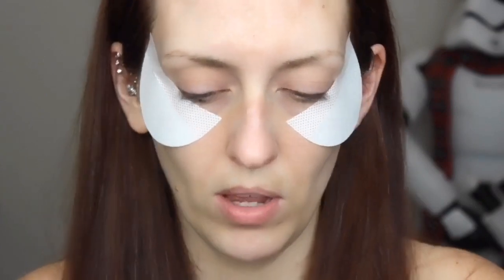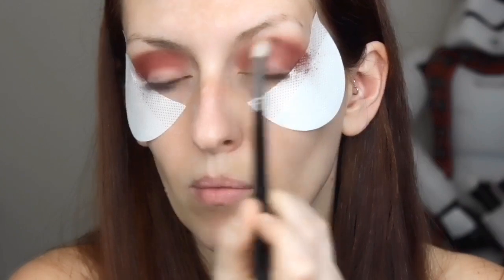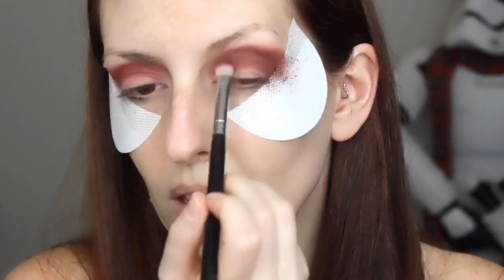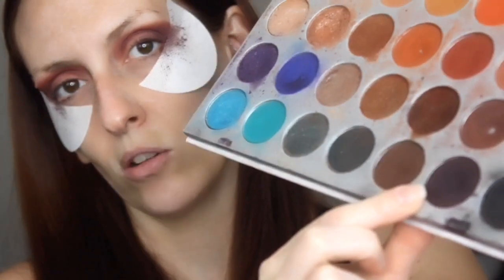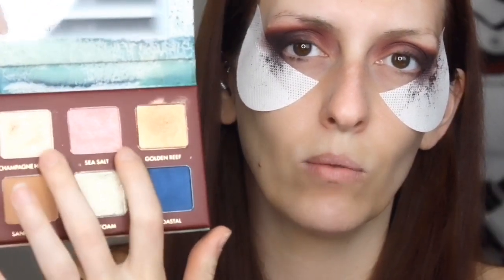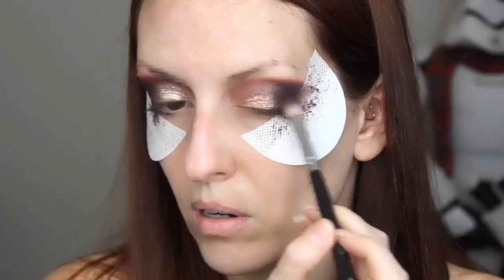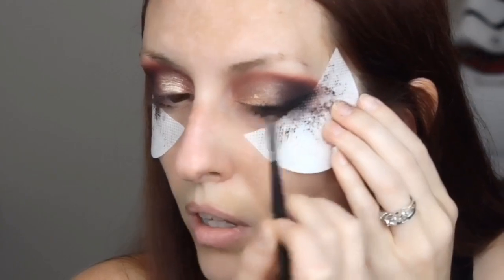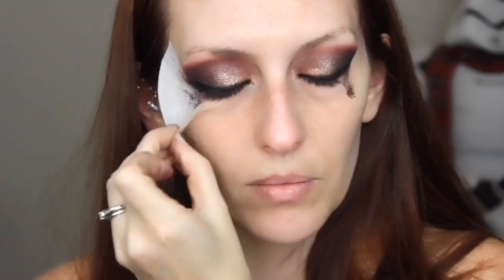~ Sultry Date Night Makeup Look using the Huda Beauty Mauve Obsessions|July Ipsy Box Product Review~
~ 📏💄Join the Glamorous Geek Family!! 💄📏~

All the deets you need down here!! 👇🏻

PRODUCTS USED:

EYES:
Morphe Jaclyn Hill Palette: Soda Pop, Abyss, Enlight, and Beam
Wander Beauty Wanderess Seascape Palette: Champagne Harbor
Thrive Cosmetics Liquid Lash Extension Mascara Length and Volume

FACE:
Touch in SOL pretty filter waterful glow cream
Drunk Elephant: D-Bronzi Anti-Pollution Sunshine Drops
Drunk Elephant: Umbre Tint Physical Daily Defense Protection SPF 30
Yensa tone up primer essential glow
Tarte CC under-eye corrector
Fenty Beauty Pro Filter Foundation 185
Fenty Beauty Pro Filter Instant Retouch Concealer
Essence Brighten Up Banana Powder
RCMA Translucent setting powder.
Tarte Amazonian Clay Waterproof bronzer in Park Ave Princess.
Tarte Amazonian Clay 12 Hour Blush: Seduce
Ofra Cosmetics highlighter in Rodeo Drive
Loreal Brow Stylist Definer: Dark Blond
NYX Control Freak Clear Eyebrow Gel.
Pixie Skin Treats Glow Mist

LIPS:
Bite Beauty Matte Cream Lip Crayon: Sugarcane
Marc Jacobs Lip Lacquer: Flamingo

BRUSHES & TOOLS:

EYES:
Morphe: M441
Morphe: M433
Morphe: M167
Morphe: M506
Luxie 221 Flat Definer
Morphe: E18 Smudge Brush
Morphe: M213
Morphe: E36

FACE:
Kat Von D No 4
Luxie 207 Medium Angled Shading Brush
Morphe E47
Morphe E41
Morphe M501 used for highlight.
Morphe Angled blush/c